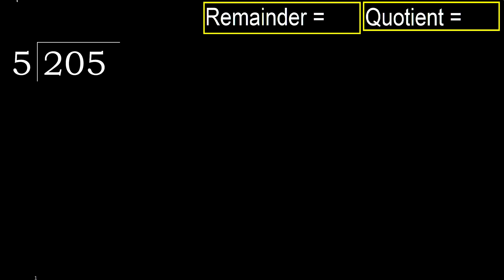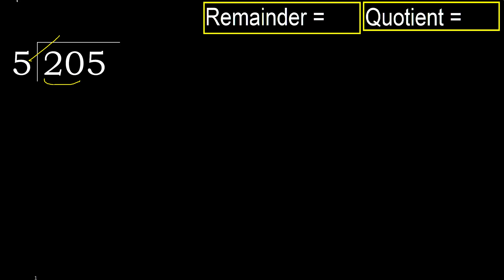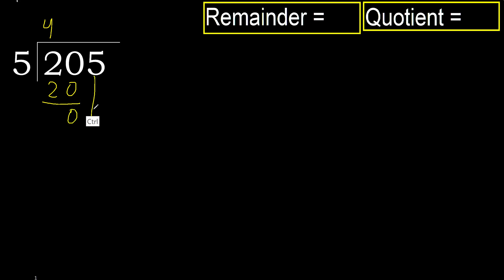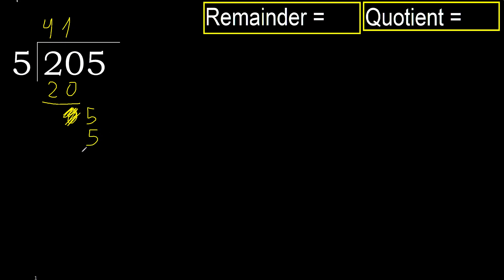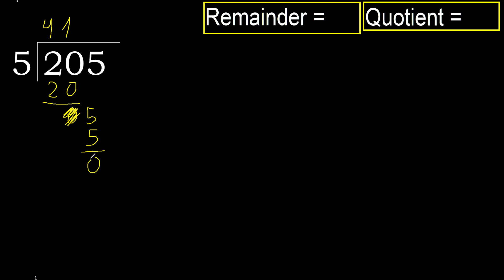Divide 205 by 5 , remainder . Division with 1 Digit Divisors . How to do